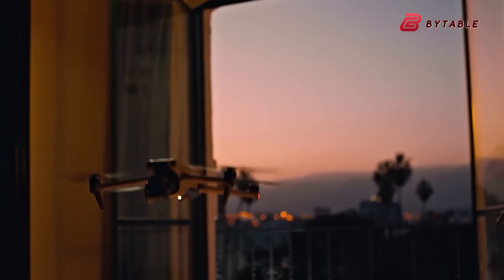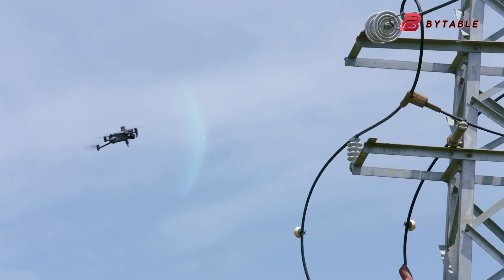DJI Mavic 4 Pro LEAKED! DJI CES 2025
The DJI Mavic 4 Pro represents a groundbreaking leap in aerial imaging technology. This cutting-edge drone promises revolutionary features for professional and enthusiast photographers. The DJI Mavic 4 Pro combines advanced obstacle avoidance, superior camera capabilities, and enhanced flight performance. With the anticipated release of the Mavic 4, alongside rumored companions like the Air 3S and potential DJI Flip innovations, the DJI Mavic 4 Pro is set to redefine drone photography and videography standards.
 Video Sources: @DJI